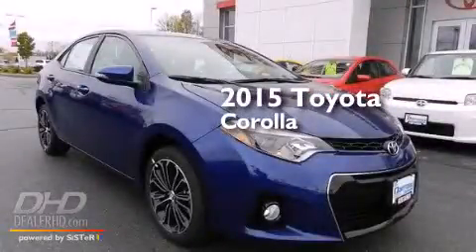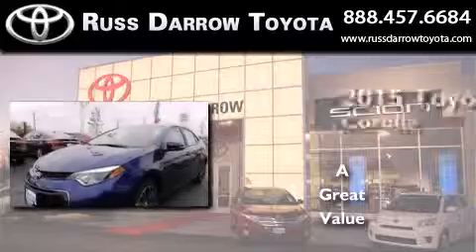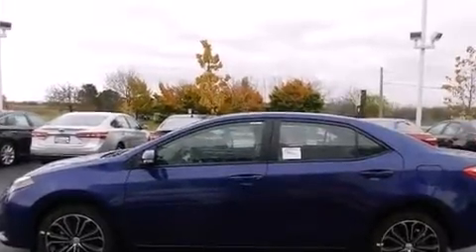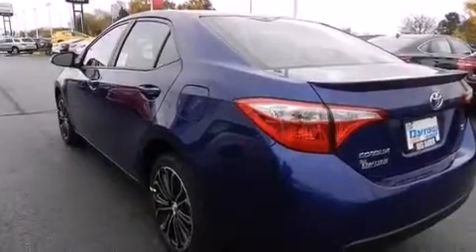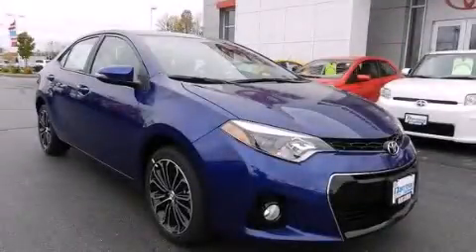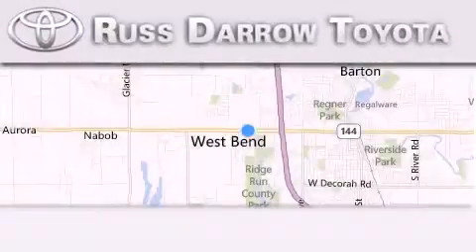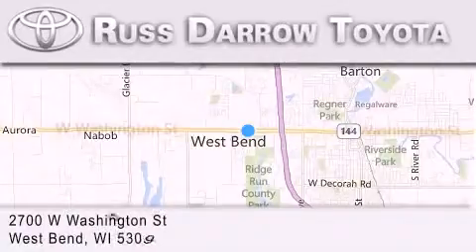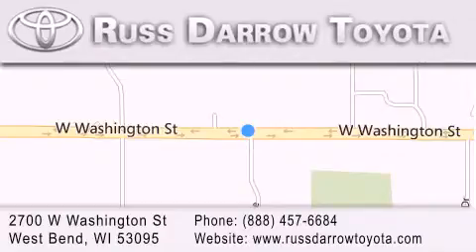2015 Toyota Corolla West Bend WI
We've been honored to serve the West Bend WI area , we promise that your experience at our dealership will exceed your expectations ! Year : 2015 Make : Toyota Model : Corolla Engine : 1.8 L Exterior : Blue Crush Metallic Miles : 1 Interior : Black Stock : 58068 Russ Darrow Toyota West Bend W. Washington St. West Bend , WI 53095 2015 Toyota Corolla West Bend WI